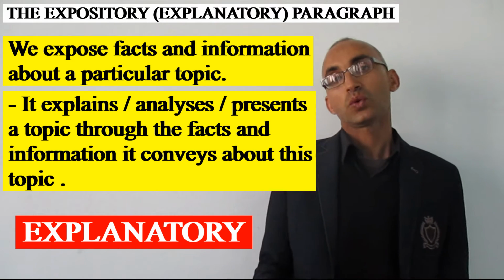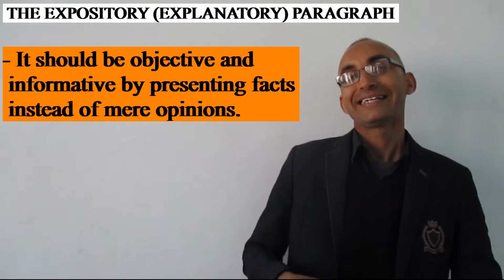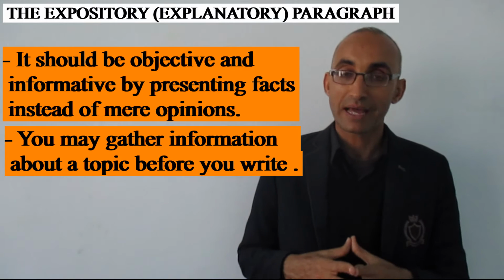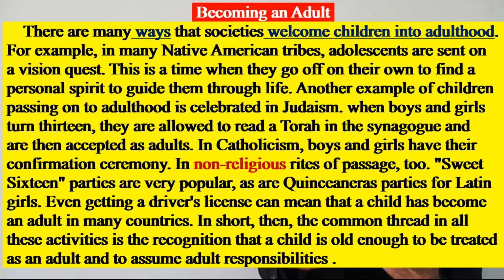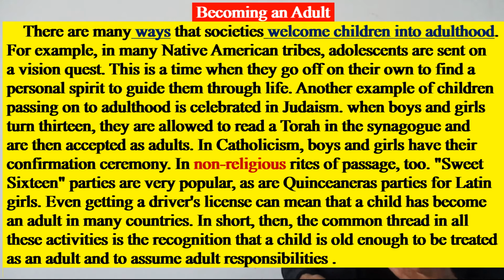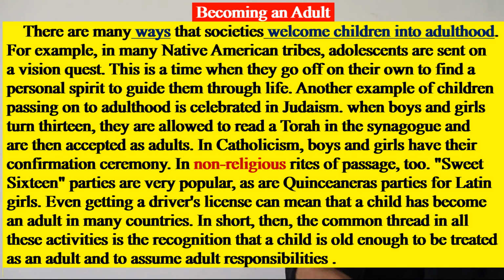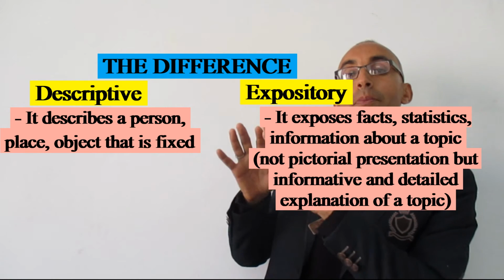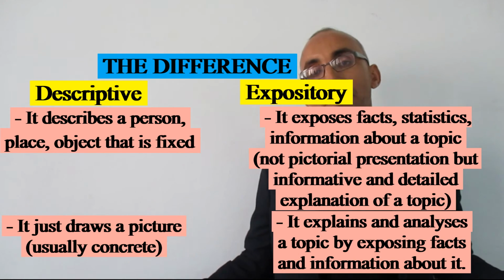THE EXPOSITORY PARAGRAPH (EXPLANATORY)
This lesson explains the features, rules and structure of the expository (explanatory)
paragraph and introduces 2 paragraph models as practice.